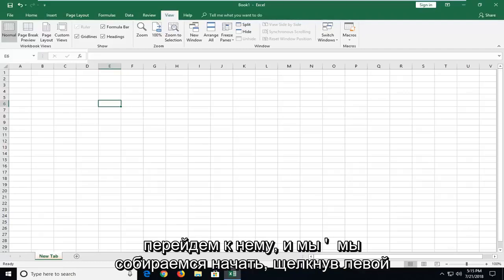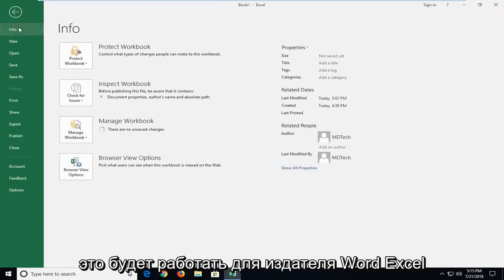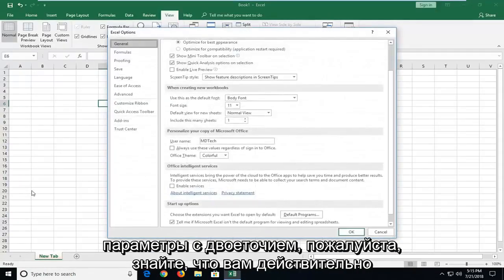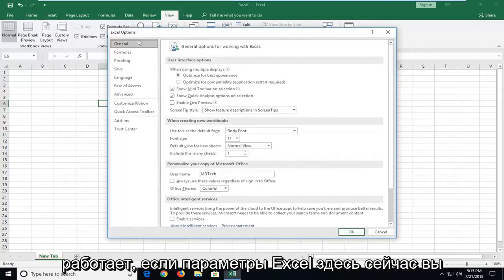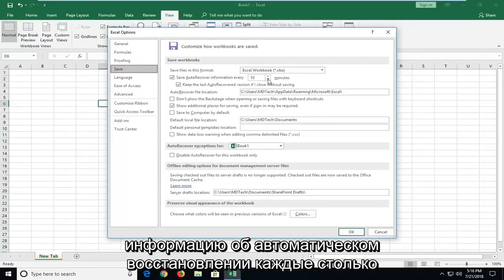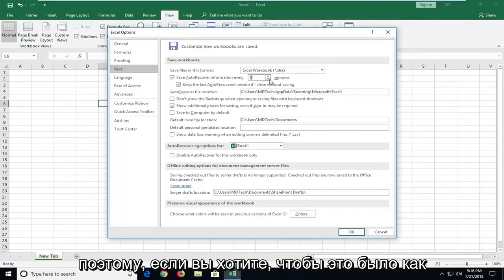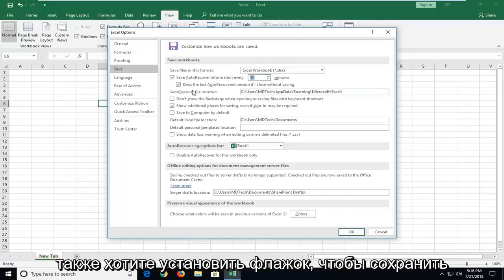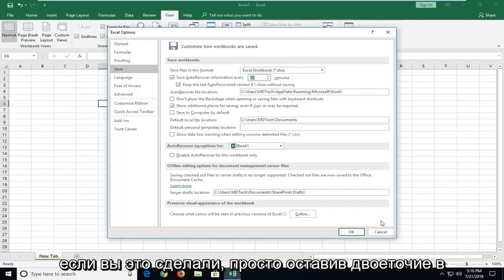Как включить автосохранение в Excel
Как включить автосохранение в Microsoft Excel.

Сбои случаются. Электроэнергия отключается. А иногда люди случайно закрывают файл без сохранения.

Чтобы не потерять свою работу в непредвиденных обстоятельствах, сохраните файлы в OneDrive или SharePoint и используйте автосохранение, чтобы сохранить изменения в реальном времени.